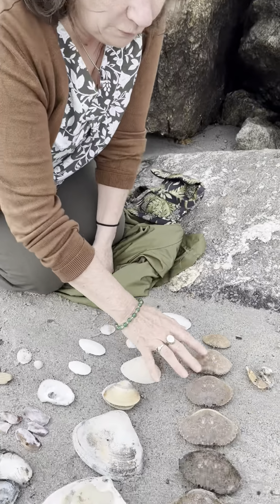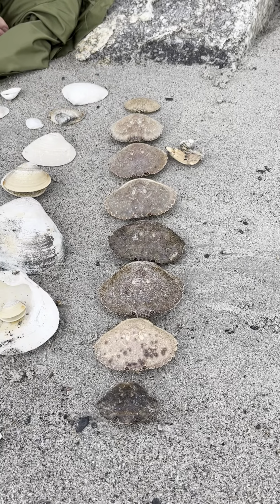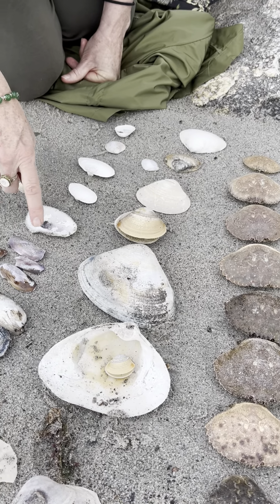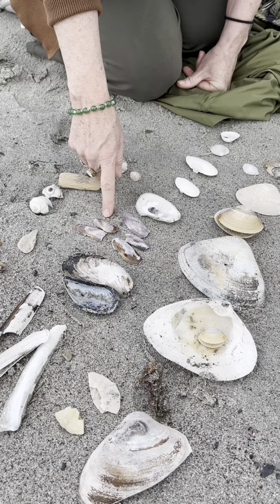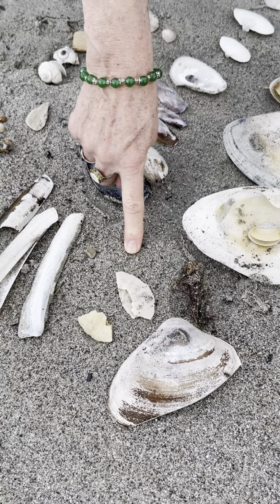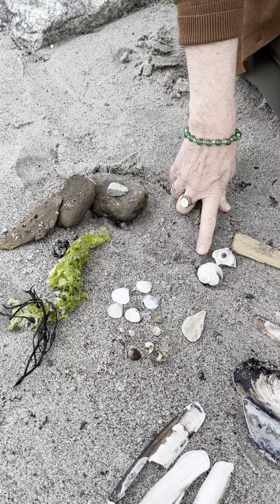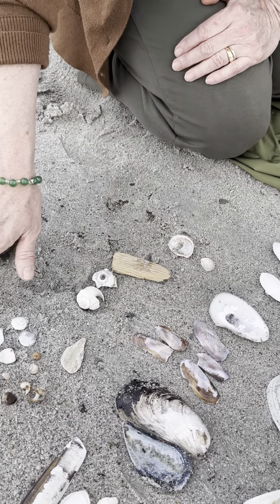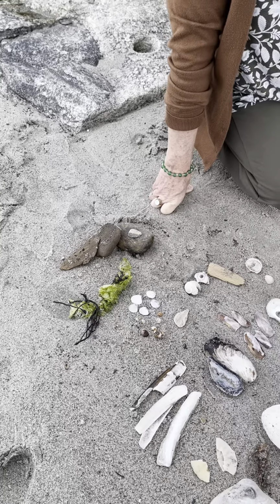Seashells at Pine Point Beach, Scarborough, Maine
In this video you will see a sample of beach combing treasures like crab carapaces, seashells, and seaweed typical of the southern Maine coast.
(Using the phone for the first time so a few things to iron out : D )